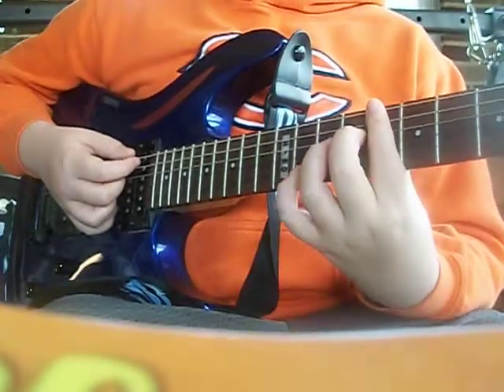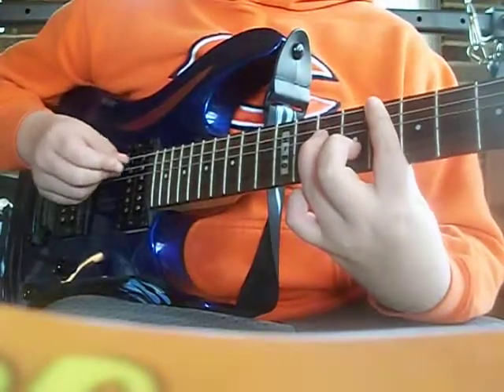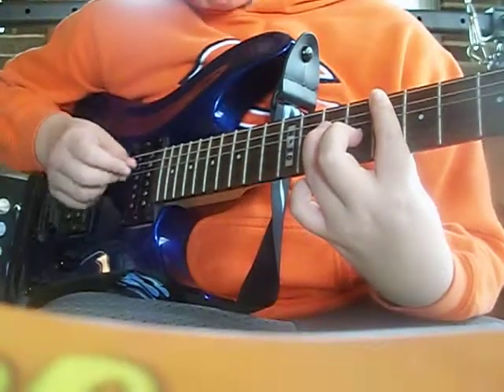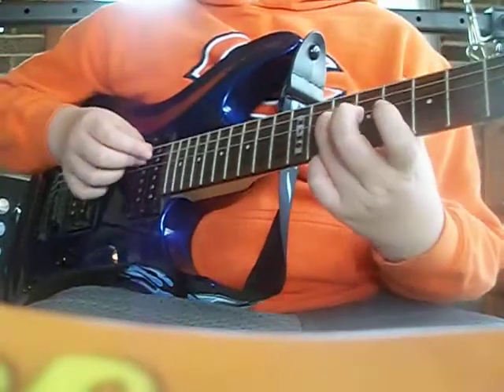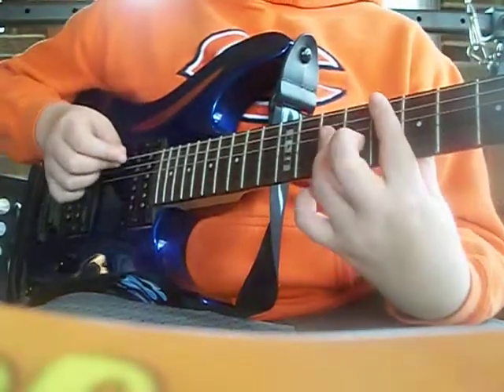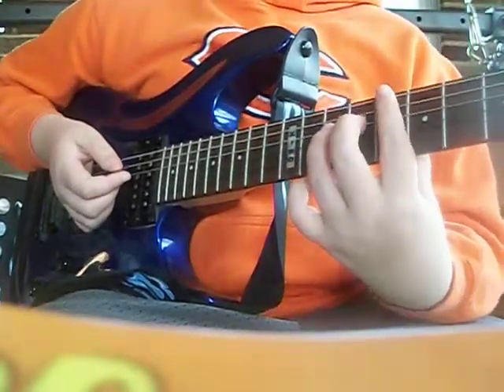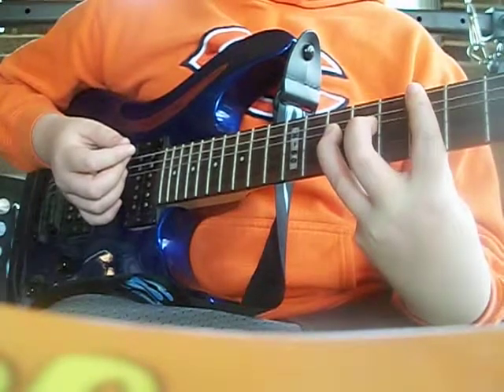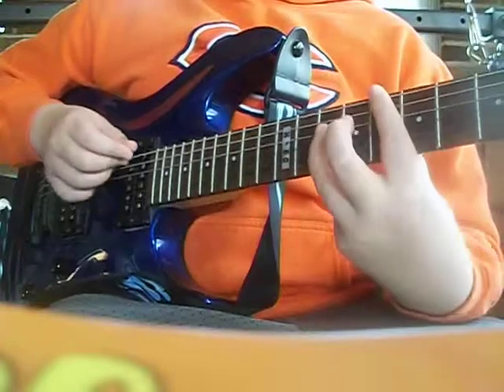how to play never to late by three days grace